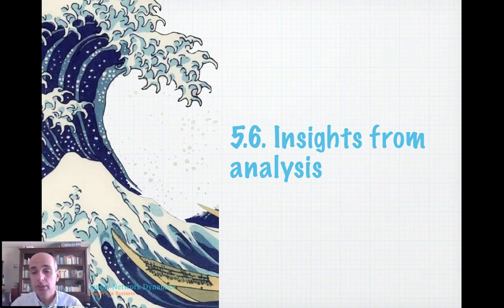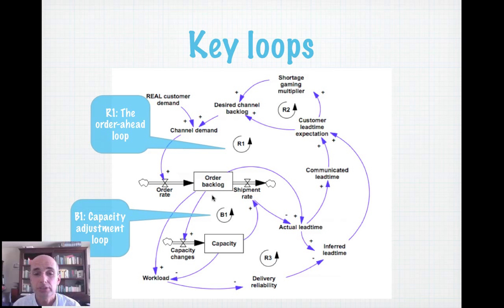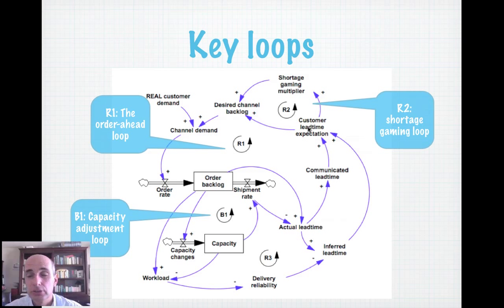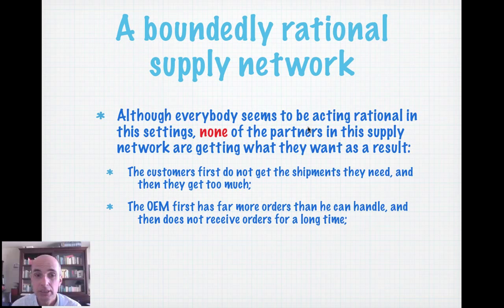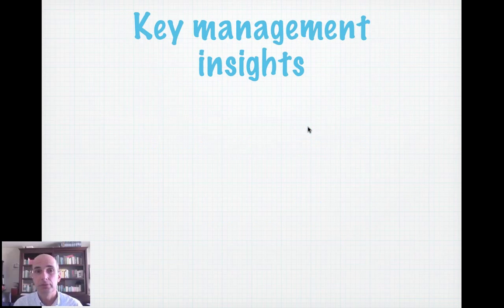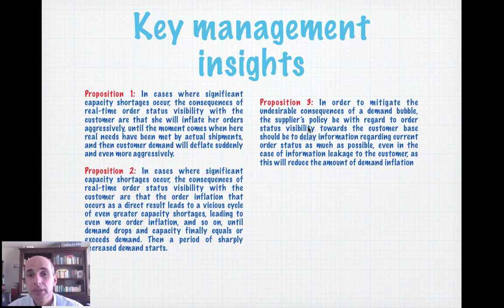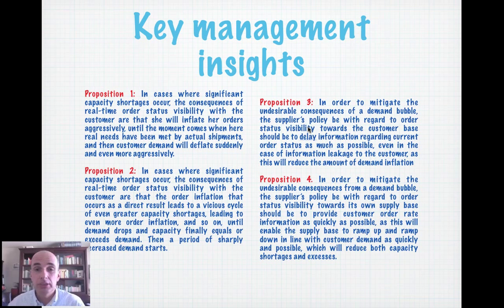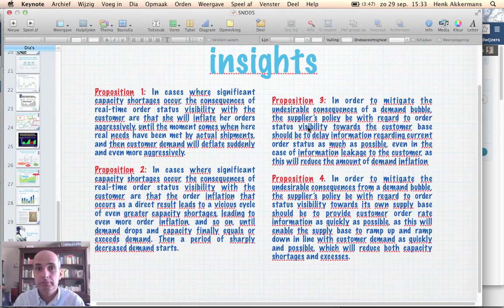SCD Chapter 5 Lecture 6 Insights from analysis